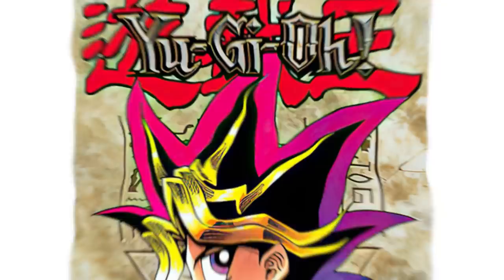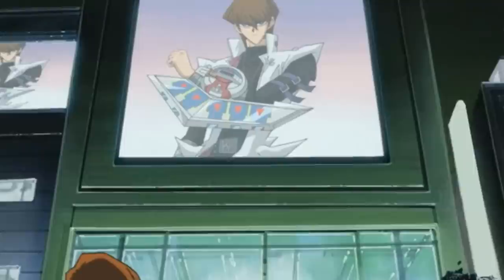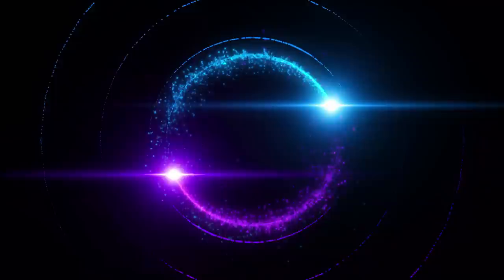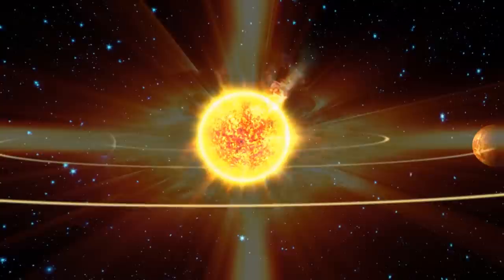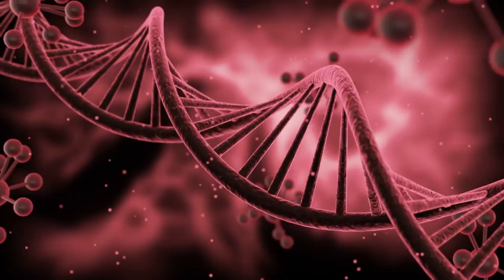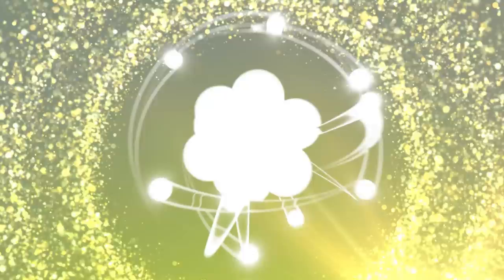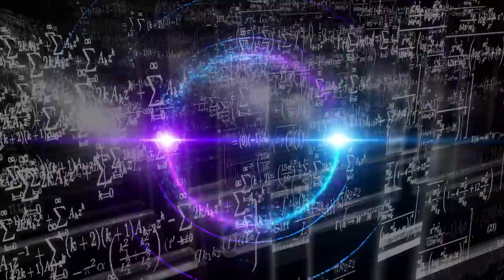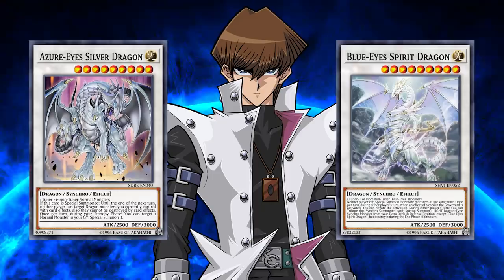Yu -Gi-Oh! Theory: Seto Kaiba Invented Synchro Summoning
Let's Rev it up! Today, we're going to delve into the tragic story and hard science behind how Seto Kaiba screwed the rules and developed Synchro Summoning prior to the events of Yu-Gi-Oh! 5DS!